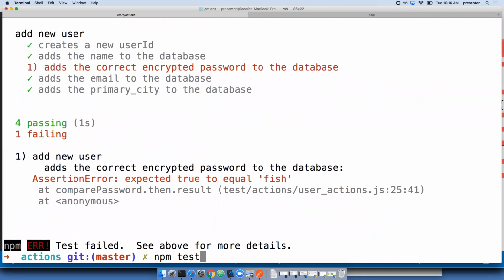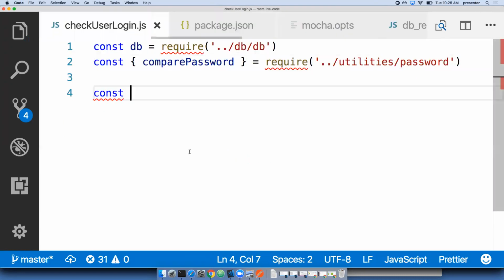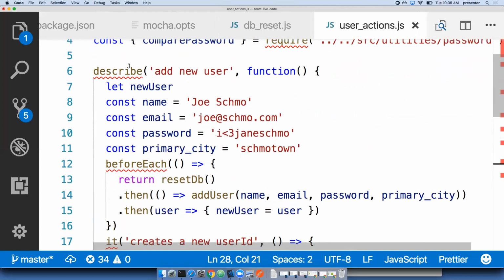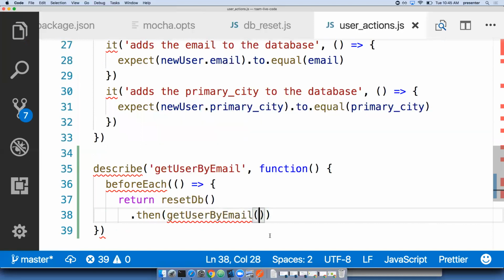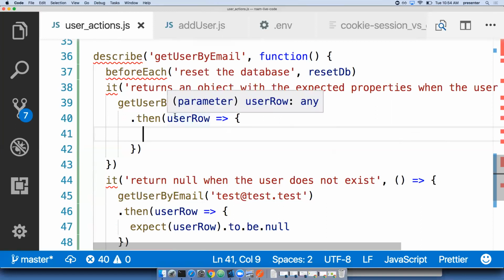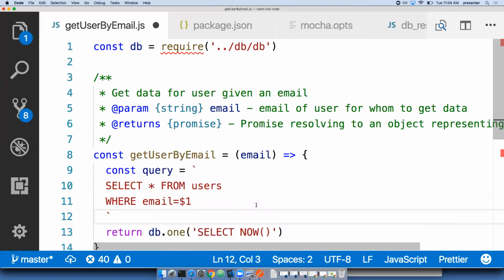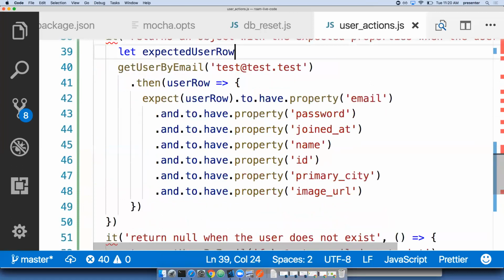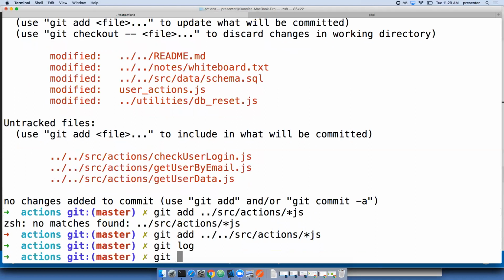Roam Live Code 2018 02 06 II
- harped on using JSDoc
  - Started to create getUserData, realized we needed getUserByEmail
  - refused to use chai includes despite Kelcey's best efforts
  - WIP: created tests for getUserByEmail
    - got stuck on comparing the object returned by the success case
    - will resume tomorrow by doing deepEqual using known userRow
      - this will involve giving user fixed "joined_at" data
      - export user data from db_reset so code is DRY and there's less chance for discrepancies